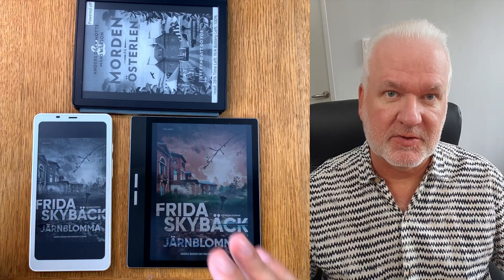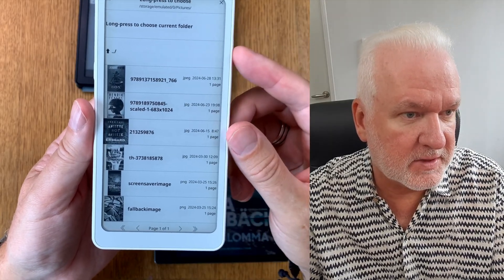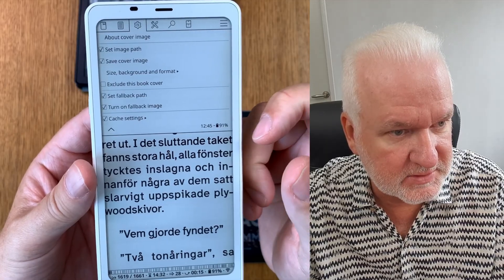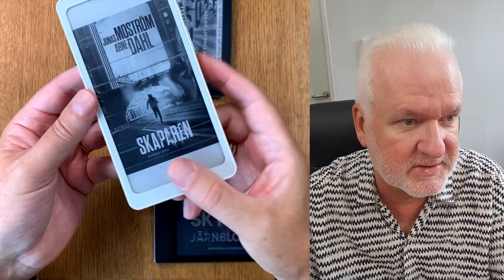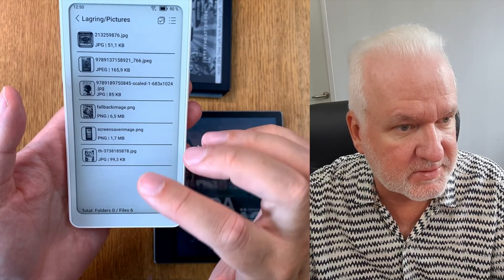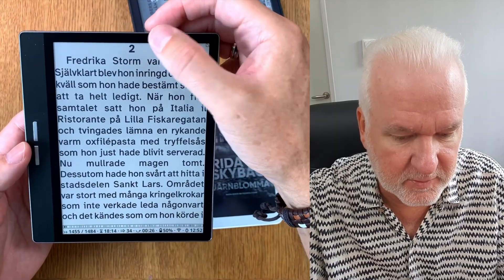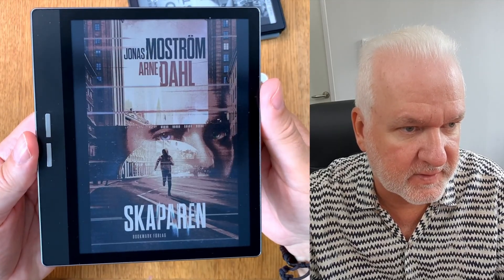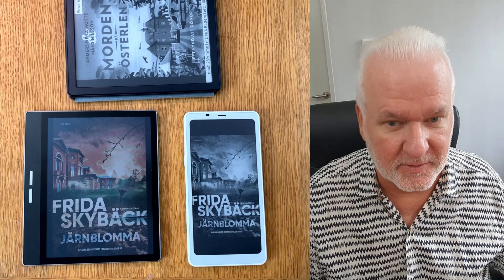How to automatically set a book cover as screensaver on Android-based ebook readers with KOReader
In this tutorial I show you how to set book covers automatically as screensaver using KOReader on android based e-Readers like the Onyx Boox ebook readers. I use the Onyx Boox Palma as an example in this video but it should work on all recent Onyx Boox e-Readers. I also show you one semi-auto method that works with Bigme ebook readers that running KOReader. I use a Bigme B751c in this video as an example.